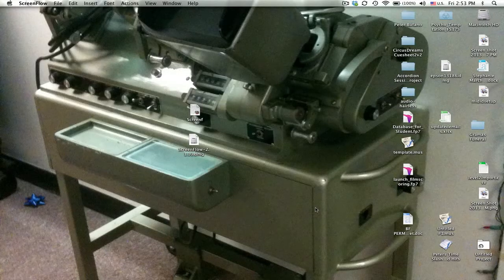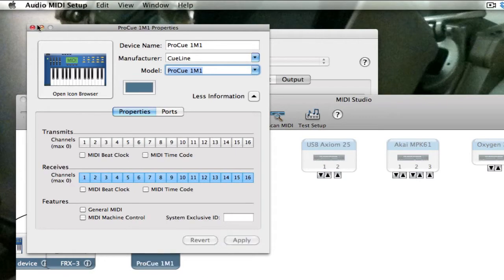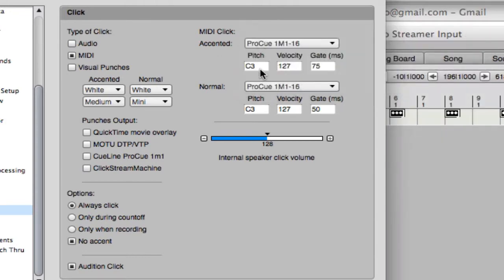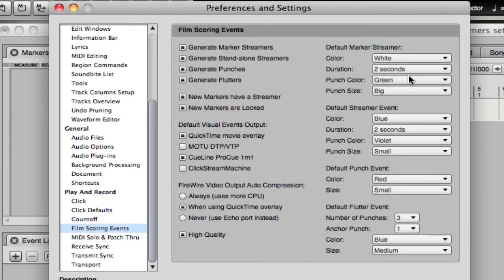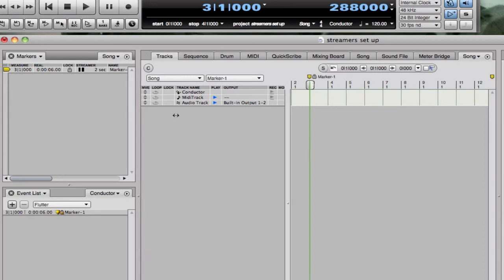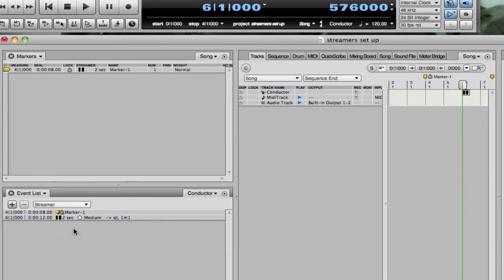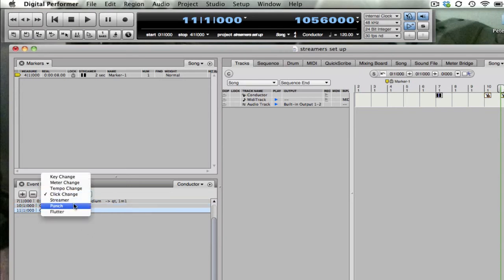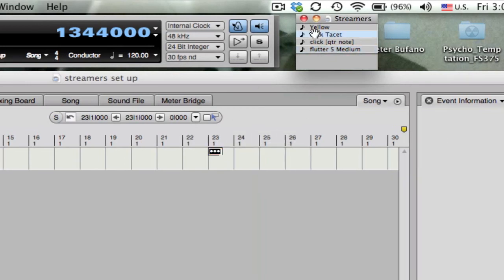Picture cueing in DP - settings and walk-through.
The preferences, click outputs, and general usage of markers and stand-alone streamers.